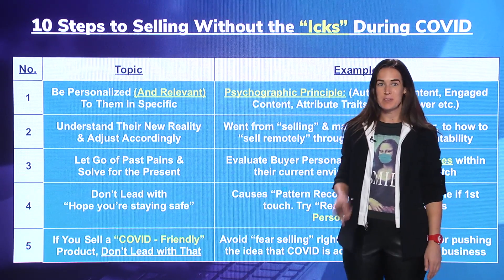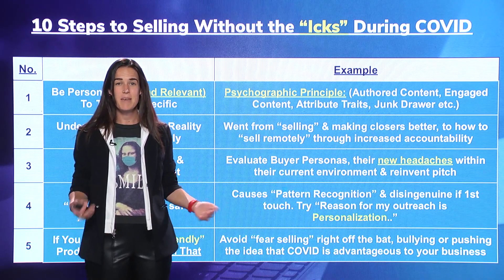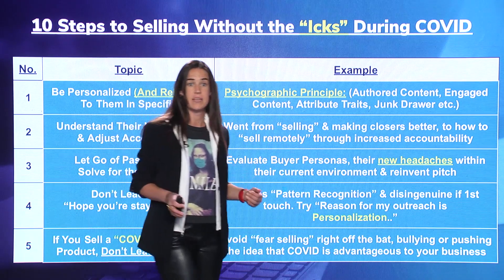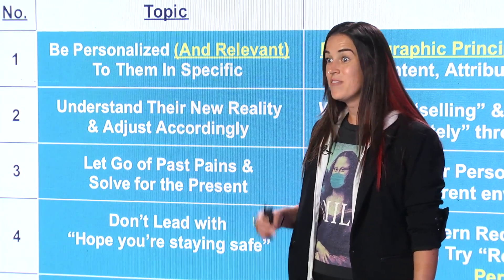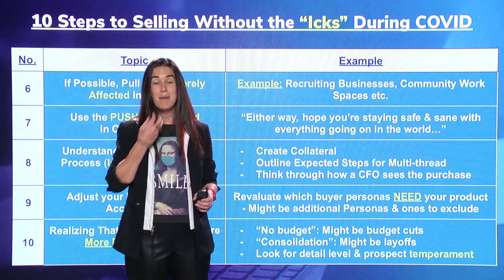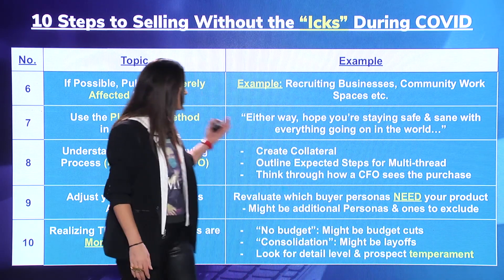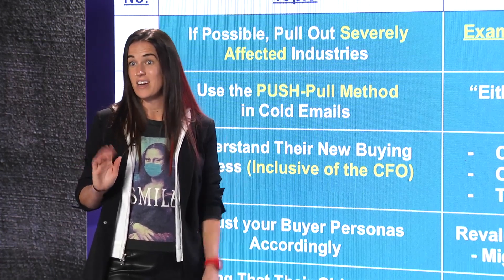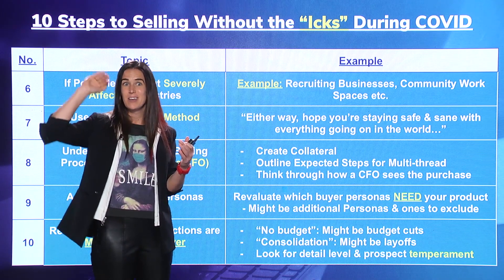How to Prospect, Without Being Icky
Welcome to Episode 3 of Season 2: The New Normal!

If you would like to download the deck for this episode, you can do so on our site here: